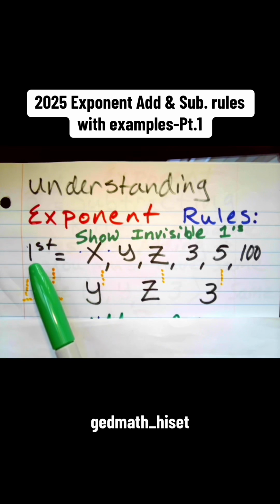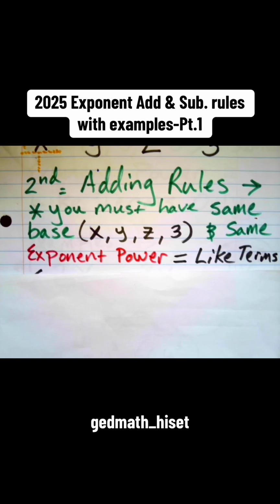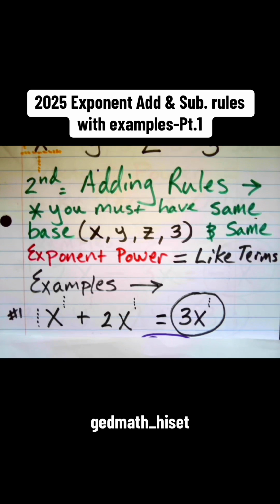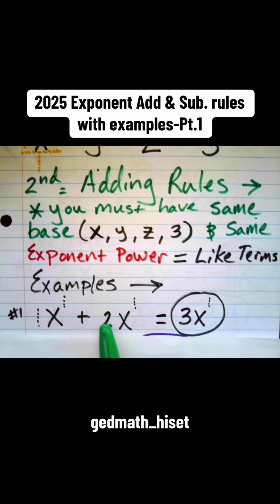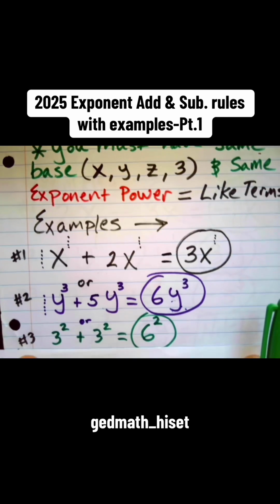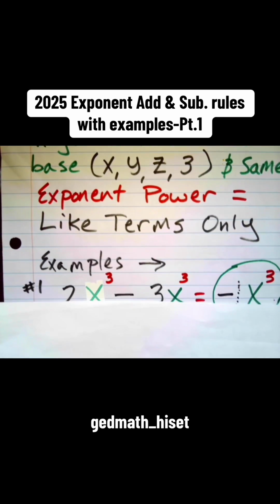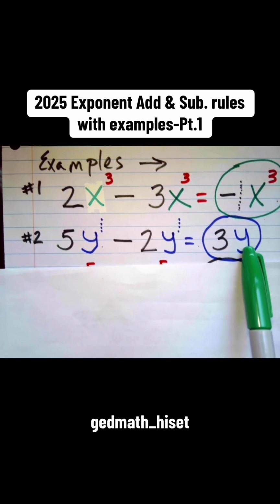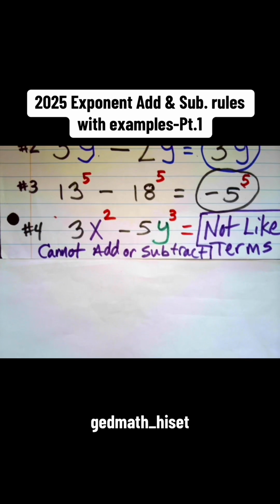2025 Exponent Add & Sub. rules with examples-Pt.1